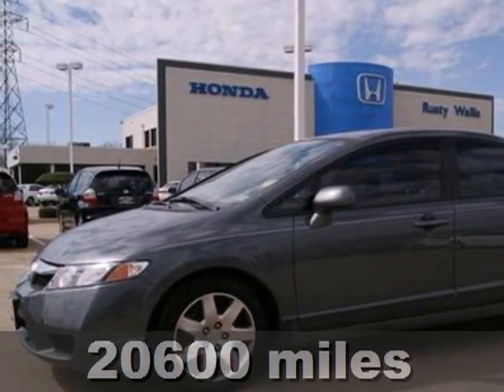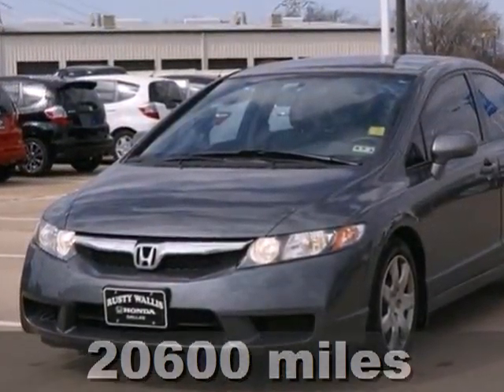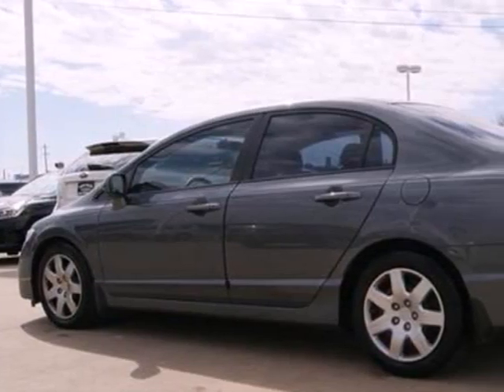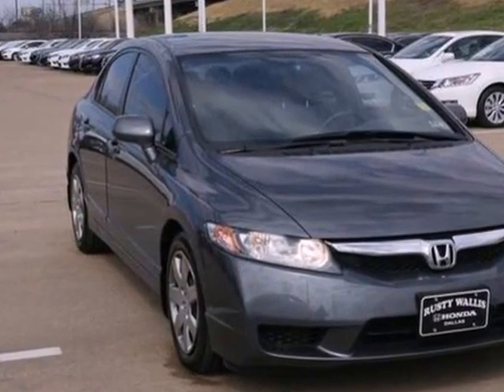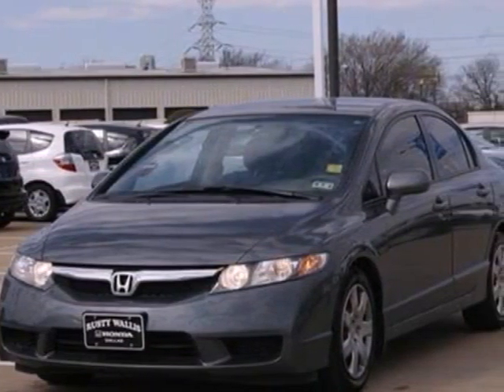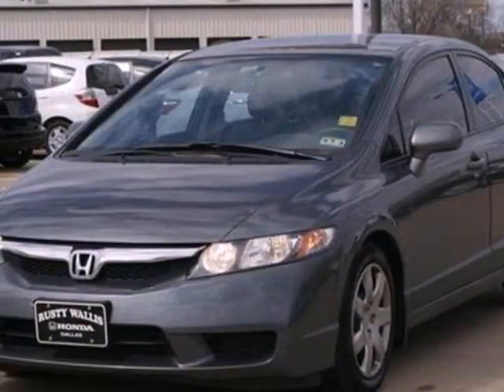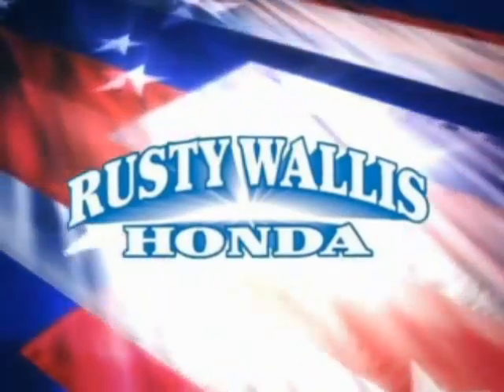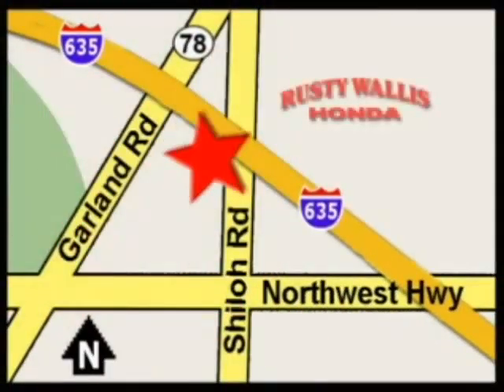2011 Honda Civic Dallas TX Fort Worth, TX 130631A - SOLD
Year: 2011
Make: Honda
Model: Civic
Trim: 5 Speed Automatic
Engine: 4 Cylinder
Transmission: 5 Speed Automatic
Color: Polished Metal Metallic
Interior: Gray
Mileage: 20600
Stock #: 130631A
Civic LX, Honda Certified, Compact 5-Speed Automatic, and Polished Metal Metallic. Superb fuel efficiency! All smiles! Welcome to Rusty Wallis Honda. Want to stretch your purchasing power? Well take a look at this stunning-looking 2011 Honda Civic. New Car Test Drive said, ''...We found ride quality in the Civic solid but not overly firm, with less road noise and wind whistle than is common for the class. The stiff chassis gives the Civic a solid and planted feel, with impressive stability and responsive steering, while the relatively long wheelbase smoothes the ride...'' Designated by Consumer Guide as a Compact Car Best Buy in 2011. You'll love how great it is on gas! So hurry in because that makes this a POPULAR vehicle! Honda Certified Pre-Owned means you not only get the reassurance of a 12mo/12,000 mile limited warranty, but also up to a 7yr/100k mile powertrain warranty, a 150-point inspection/reconditioning, and a complete CARFAX vehicle history report. 8 Time Presidents Award winner,the most of any Metroplex Honda dealer.Customer service,integrity and character is where we proudly hang our hat.Stop in and give us the chance to impress.

Address:
12277 Shiloh Road